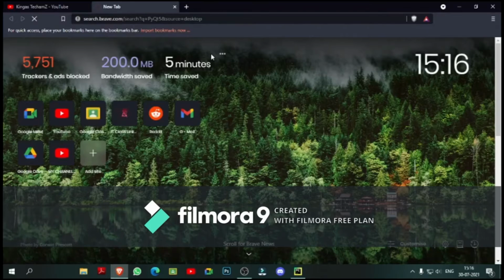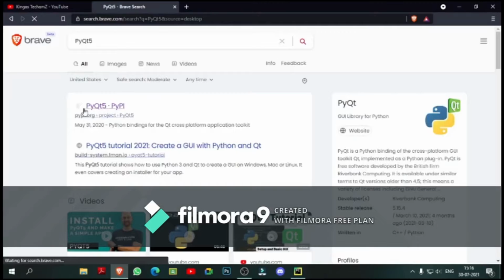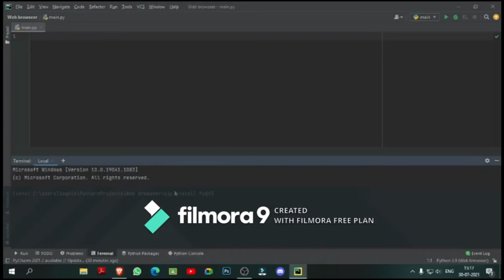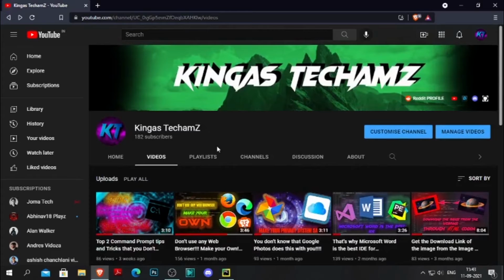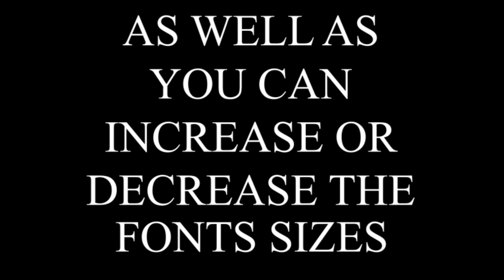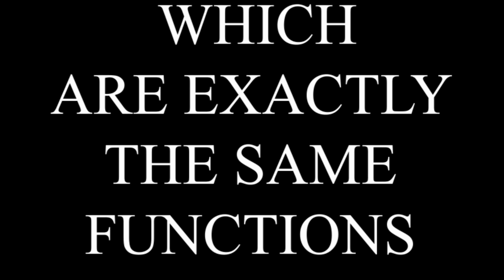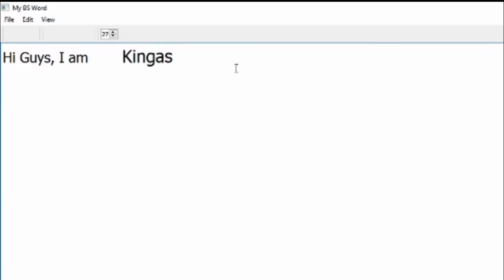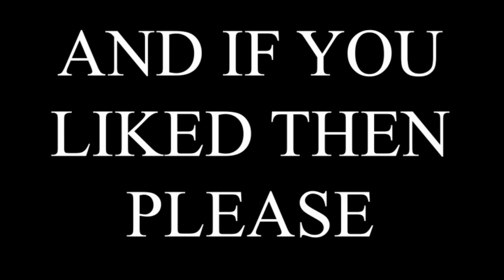Don't use Any Digital Document Writer.... Make your own.....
Hi Guys, this is Kingas and I am back with another video. Sorry for being late as I was having exams and I was having some work but I am now back on YouTube. I am back with another coding video in which I taught you guys, how you can make your Own Digital Document Writer for MS-Word. You have to follow this video very carefully for that. I hope you will like this video.
Some of the links which might help you are as follows -

This video is heavily inspired by a Programming YouTuber named Programming Hero having over 225K subscribers all over YouTube. Please check it out his Awesome channel as well where you can get many more real life projects like this one -

Keywords or tags -

_____________________________x___________x__________________________